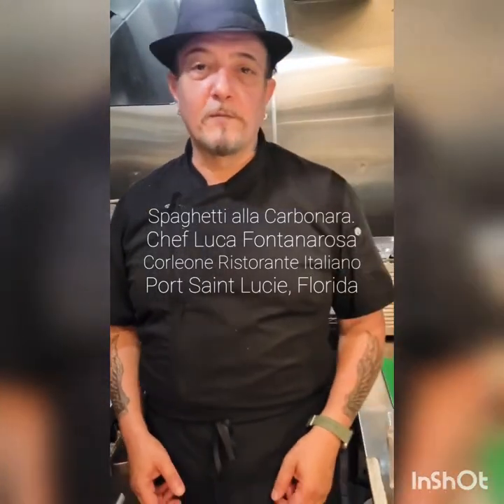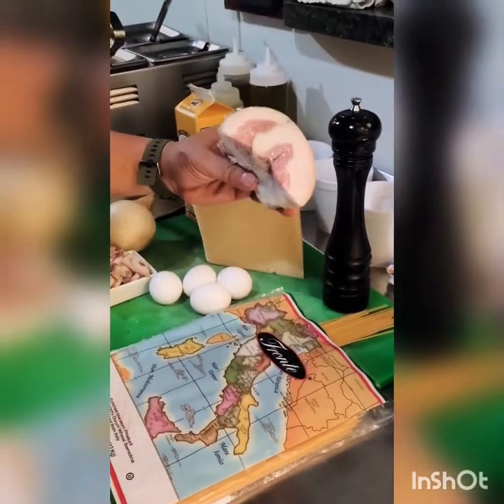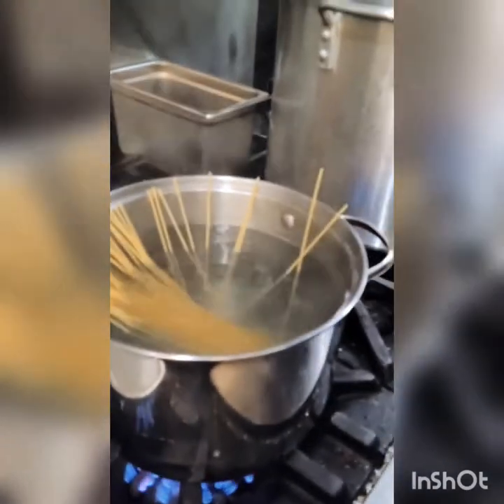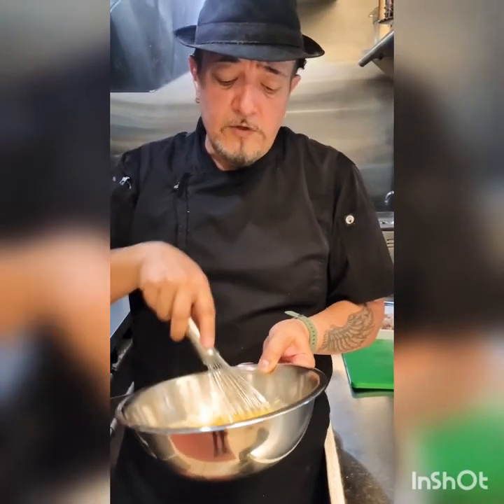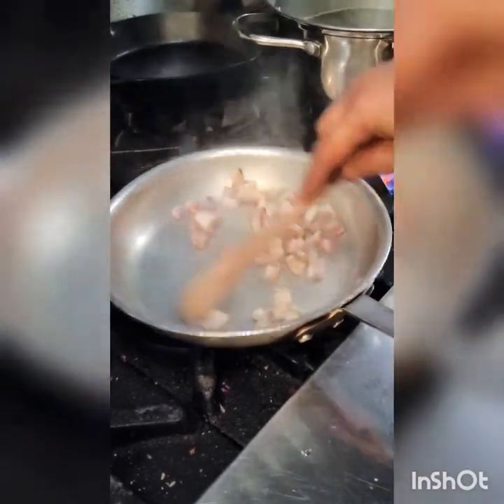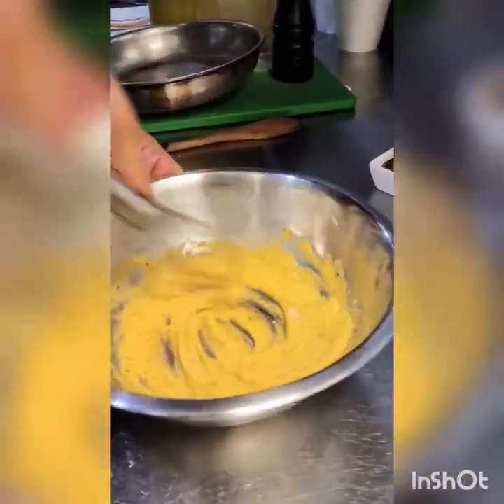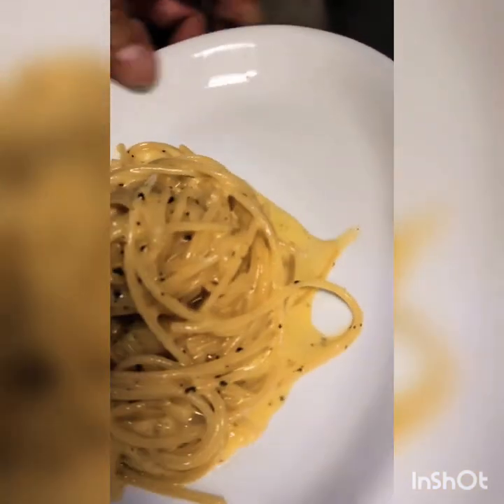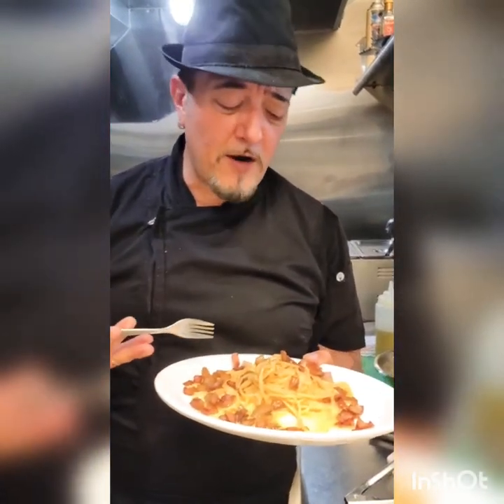Spaghetti alla Carbonara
Creamy, delicious, spaghetti alla carbonara.